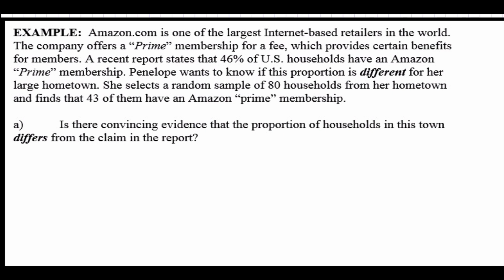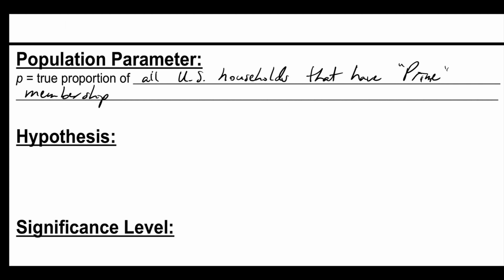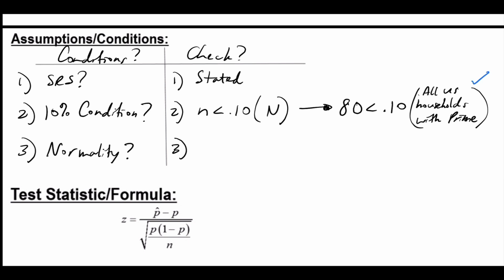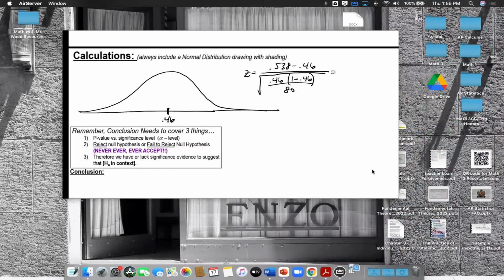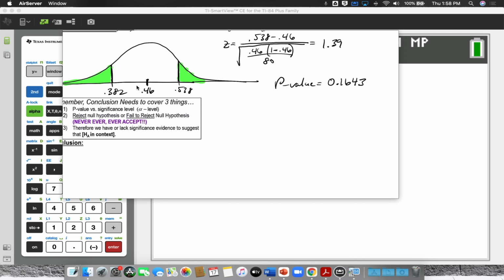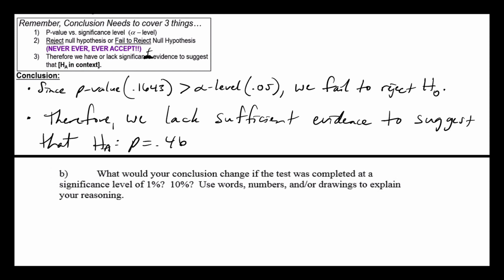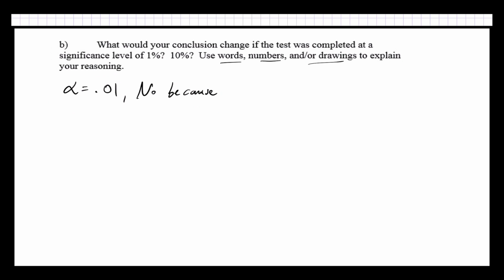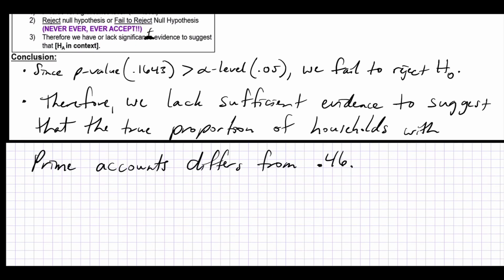2/17/22 - 1 Sample z Tests for Proportions (Part 3)